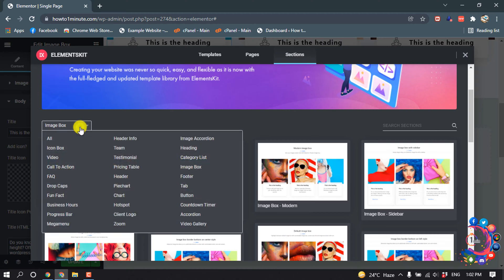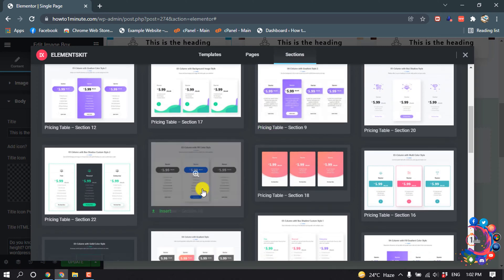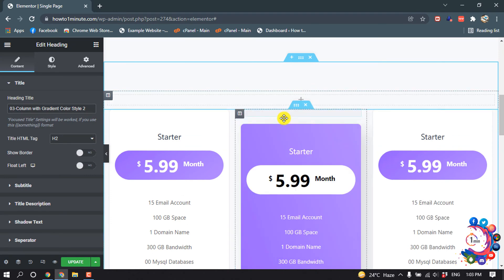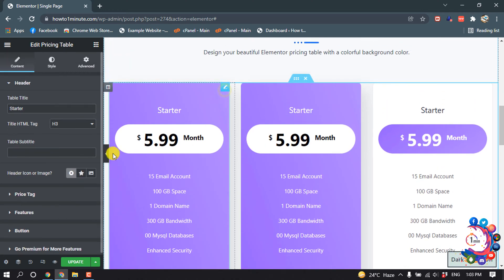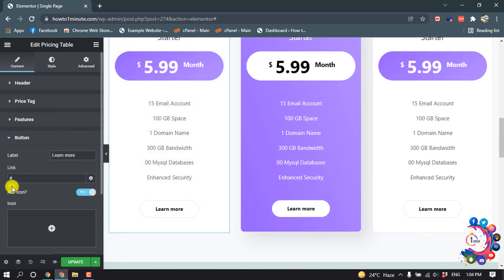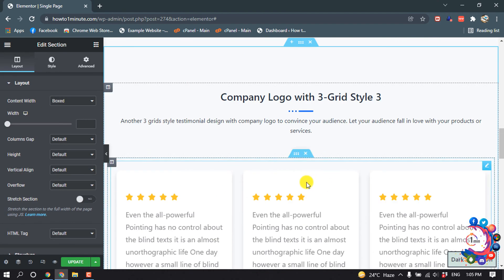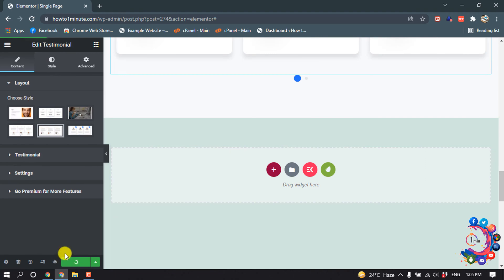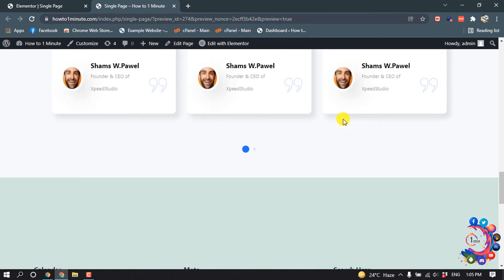How to create single page template in elementor 2026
How to create a single page template in elementor
Creating a Single Page Template with Elementor Pro
Go to Templates - Theme Builder - Single - Add New, select Single from the dropdown, and under Select Post Type, choose Page and click Create Template.
Choose a Page Block and Insert

"elementor single page template free"
"elementor apply template to page"
"elementor single post template plugin"
"elementor change page template"
"elementor default page layout"
"make elementor template home page"